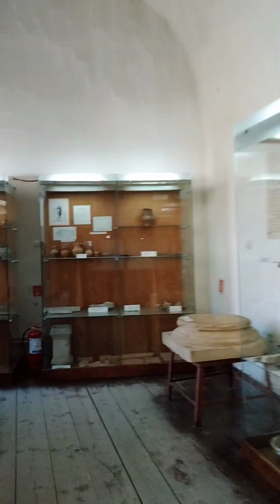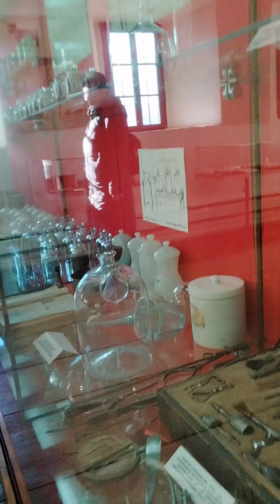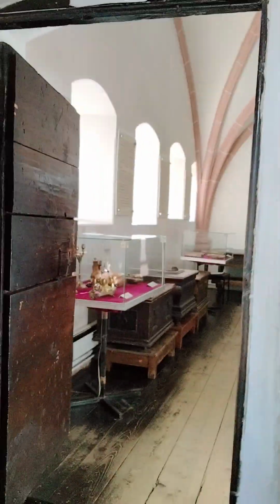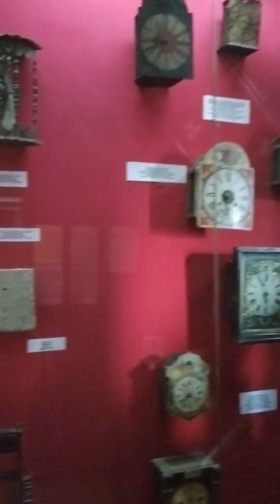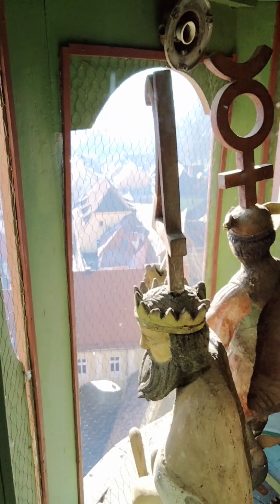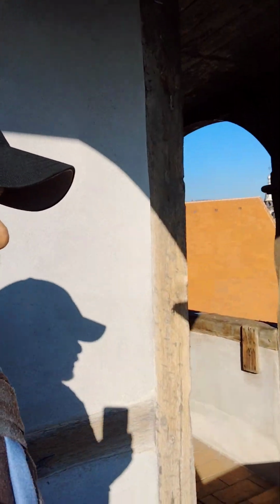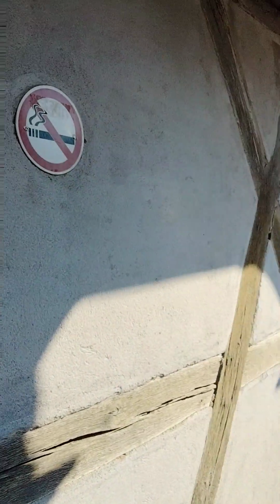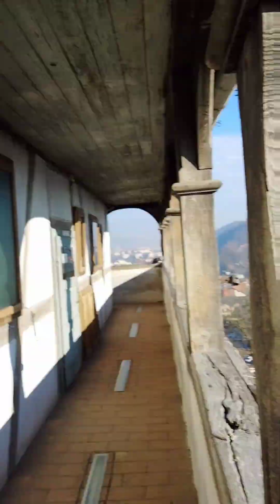Clock Tower Sighisoara, Ro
In every fortification system there is one fortress that dominates the others: the master-tower. The Clock Tower of Sighișoara, Romania is the main entry point to the citadel, opposite guarded by Tailors' Tower.

Greetings friends, If you are reading this, then the likelihood of you being intrigued by the new world is obvious. You are interested to explore, learn new things and over all think outside the proverbial box constructed by the past.

You are a typical go-getter and are constantly in the hunt for new innovative things to utilize. You understand that now, more than ever, resources are abundant and have catapulted humanity to new heights never before seen in the history of mankind. It is also likely that you have a passion to help others and make this world a better place for everyone.

Like you, we at faceconomics, desire a more equal, loving, peaceful world. And we have decided to utilize modern tools to make that possible. Undoubtedly there are still a lot of hurdles, challenges and push back against the new normal. It is not rare, when changes specifically never seen before can be scary and over all unpredictable. Just like when the computer and mass transit was developed. But it turned out to benefit humanity more than affect it negatively, and people learned to adjust.

Yes, we are now exploring the new normal that the next generation will eventually learn to navigate. The new normal that we want to develop however, is to better the state of societies and reduce poverty, inequity, racism and selfish materialism worldwide. With this said, we can not do it alone, or should go about it by ourselves. The world is populated by millions of people and we believe there are more good people than bad in this world. Yes, call us idealists, but we see ourselves to be ambitious visionaries.

Your passion might be to stay behind the scenes and support those in front of the microphone or simply help those that help others in a positive way.

So, lend a hand to us today. We need it and treasure it. Everyone of us will only be in this world temporarily, but it shouldn't stop us from making this world a better place for the next inhabitants. Let's make that dash count from the day we were born to the day we leave this rock. Here are ways to support us: Buy, donate, share, view, like our campaigns.

Any little bit helps. THANK YOU FOR YOUR KINDNESS, let's pass it on!